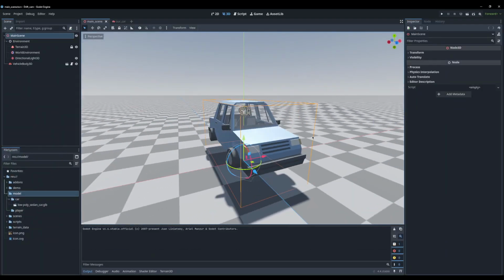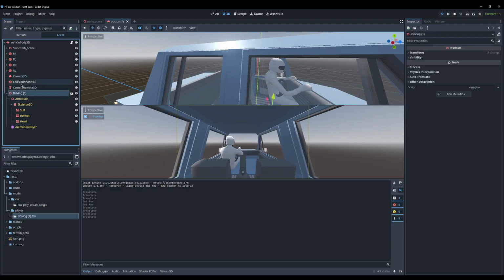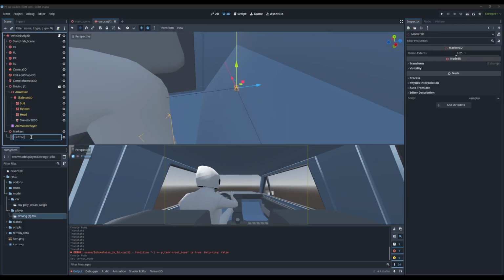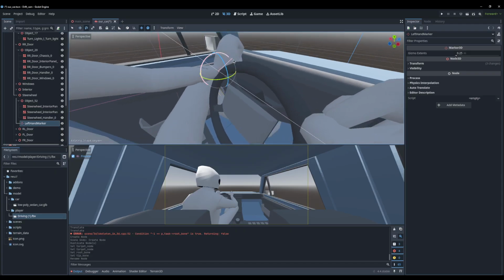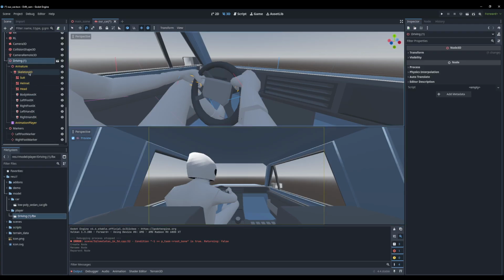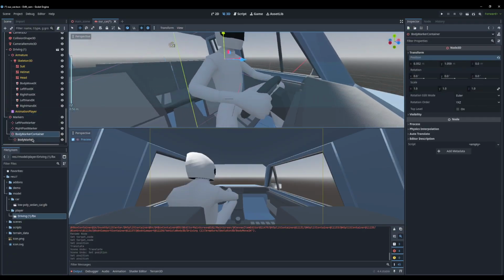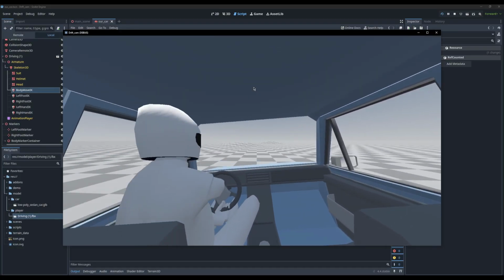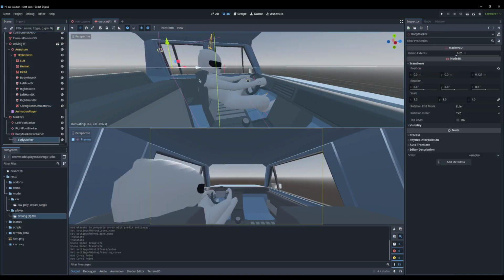How Add "Driver Physics" in Godot | Car Game Part 2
This episode is all about making the driver move around while the car moves, if the driver is just sitting there static it looks pretty jarring so adding a little bit of movement adds a tonne of depth to the immersion.